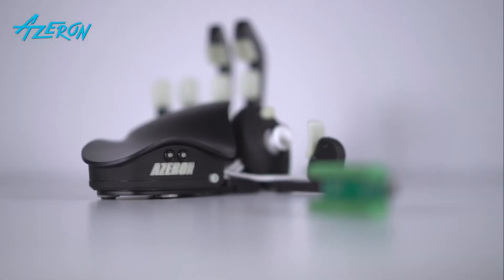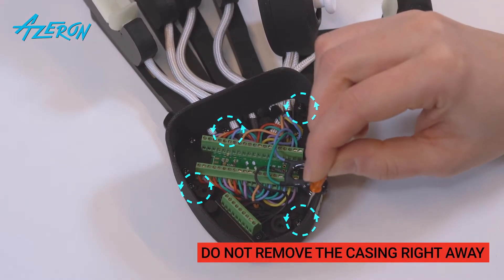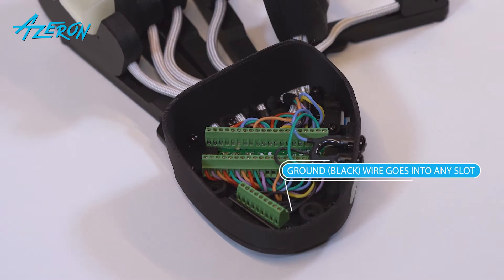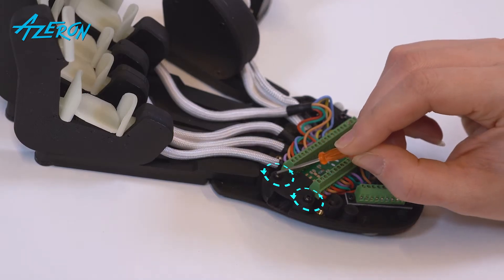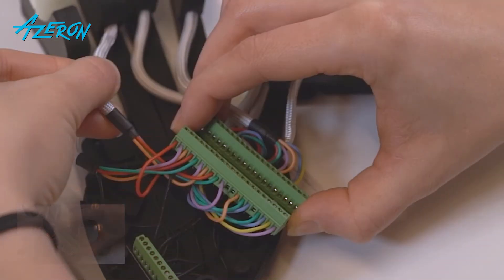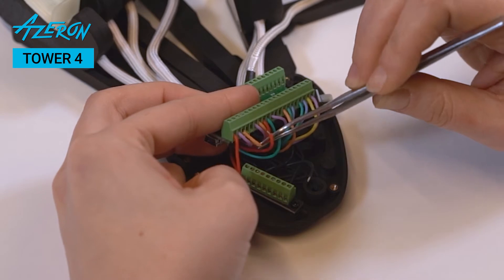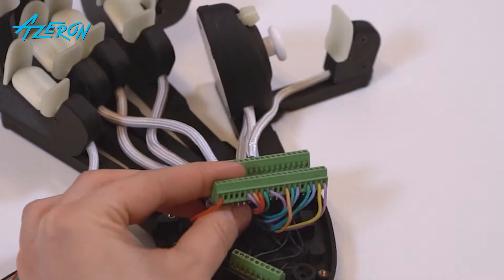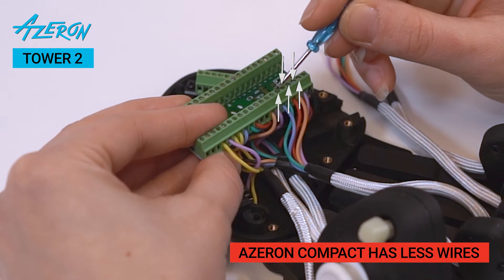Azeron Classic and Compact teensy replacement guide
Follow this guide to change a teensy board for the Azeron Classic or Compact.

0:00 Azeron Classic and Compact teensy replacement guide
0:07 What will You need?
0:14 Remove the screws
0:40 Remove the LEDs
1:14 Release the teensy board
1:24 Remove the wires from the teensy
1:41 Tower 4 wires
2:12 Tower 3 wires
2:43 Tower 2 wires
3:18 Tower 1 wires
3:54 Escape button wires
4:14 Profile button wires
4:30 5-way switch wires
5:11 Thumbstick wires
5:43 Disconnect the teensy from the ground distribution block
5:54 Connect the teensy from the ground distribution block
6:03 Connect Tower 4 wires
6:39 Connect Tower 3 wires
7:04 Connect Tower 2 wires
7:45 Connect Tower 1 wires
8:41 Connect the 5-way switch
9:22 Connect the thumbstick wires
10:00 Connect the escape button wires
10:10 Connect the profile button wires
10:29 Place the teensy back
10:47 Check the wires
10:57 Put the casing back on
11:10 Connect the LEDs
11:41 Screw the casing down
11:53 Check all the keys
12:07 Reinstall the palmrest